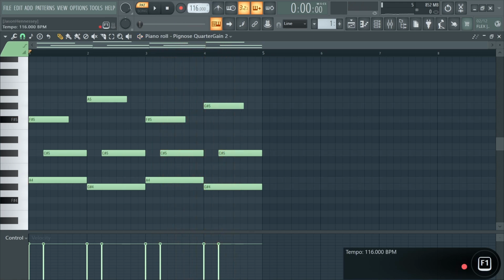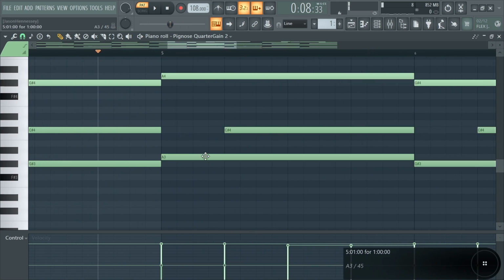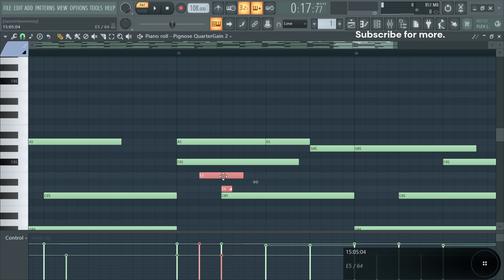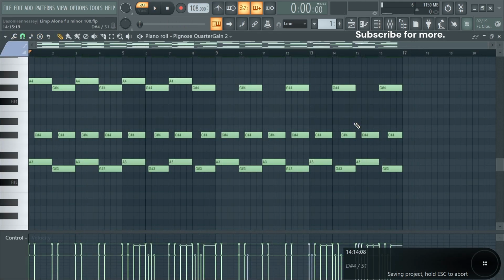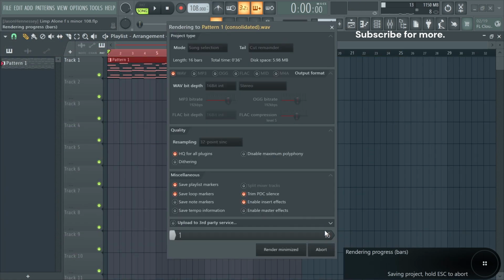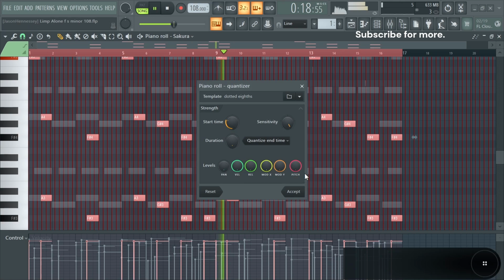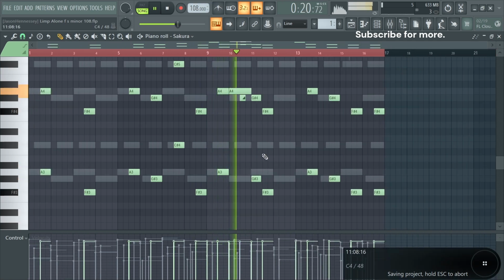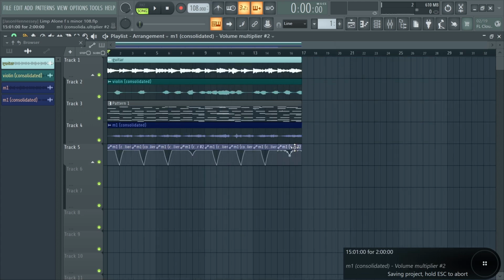Cinematic and emotional Melody-FL Studio-How to make melodies from scratch w/ STOCK Plugins